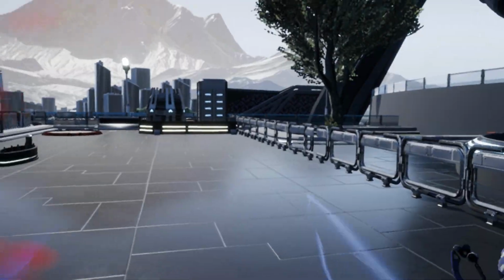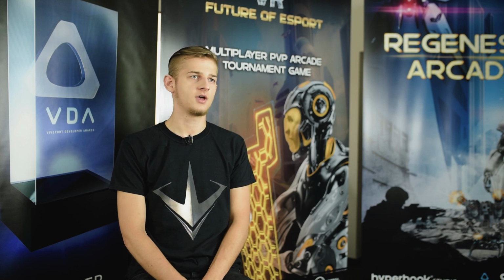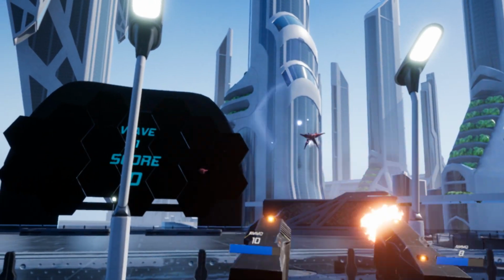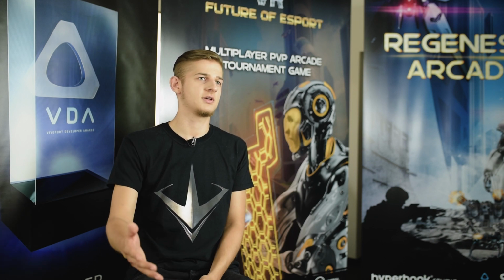Regenesis Arcade Full Release Launch Trailer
ERADICATE MACHINES. SAVE EARTH.
Jump into the middle of the action in Regenesis Arcade, the VR sci-fi shooter set in dystopian future ran by machines. Select one of two locomotion modes (free movement or teleport) and choose from variety of weapons, one for each hand, creating powerful synergies using perks to take the fight to machines.

Most of game’s content will be a bit different every time you play due to a random generation mechanism.

WEAPONS & UPGRADES: INSTRUMENTS OF DESTRUCTION
Collect weapons from each of three categories, that can be upgraded for maximized firepower. From gravity gun, through minigun, shotgun to powerful rocket launcher and wavegun, every weapon comes with its own strengths and weaknesses you need to consider while in the heat of the combat.

KNOW YOUR ENEMY
Fighting the deadly killing machines will not be easy. Coming from all directions, covering both ground and air, each enemy requires different tactical approach. Some will activate shields that either deflect or absorb damage, others will dodge swiftly every shot coming at them or make a kamikaze run right into your face. Do not underestimate your opponent no matter how small it might be!

THE WAR THEATER
In Regenesis Arcade, you will battle through 8 detailed maps in campaign mode, ranging from futuristic cities, through forests to atomic wastelands, in different weather conditions, including a snowy blizzard!

Discover and explore each map’s enemies and weapons drops in order to gain tactical advantage! After you finish the campaign you will continue in game+ mode, that will increase the difficulty and enable all types of enemies and unique weapons to be spawned in each level.

After you unlock a level, you can start campaign from any point you want, getting faster to the further part of the game but not having all the goodies you might have collected if you’d start from the beginning. It’s up to you to either save your time grinding or prepare yourself better for the onslaught!

GLOBAL SCOREBOARD
Feel the spirit of ARCADE competition and fight for the highest score on the global leaderboard! Random generation and long-run nature of the game encourages you to master the levels and the weapons to the point where you can effectively compete for the domination as the ultimate champion without getting bored.

Regenesis Arcade brings the true spirit of retro arcade games into modern environment of Virtual Reality!